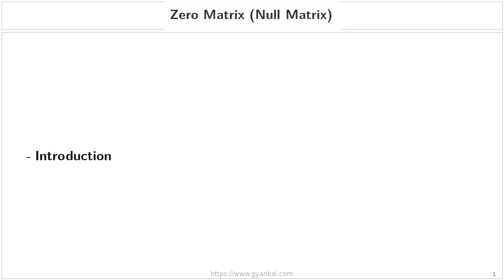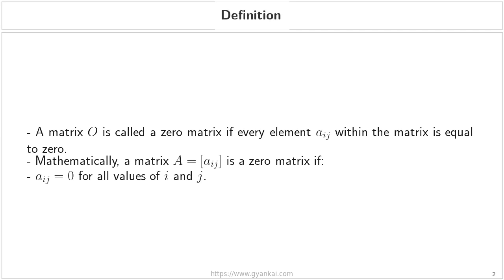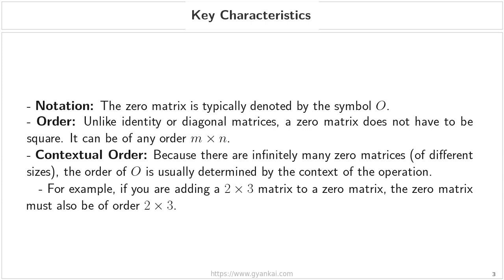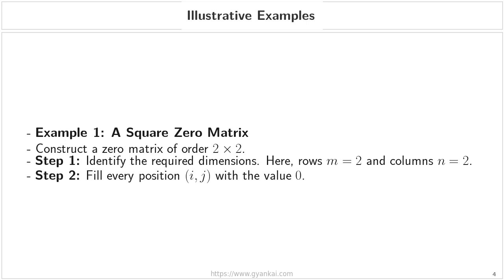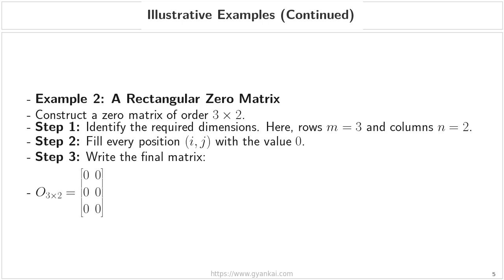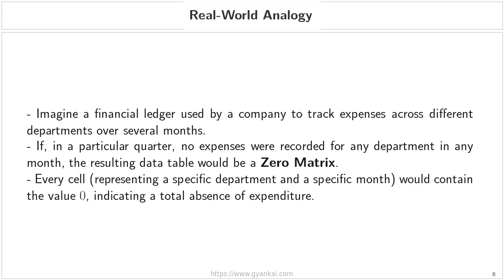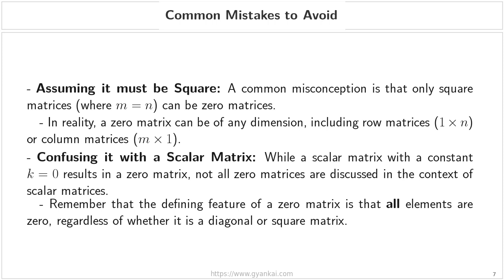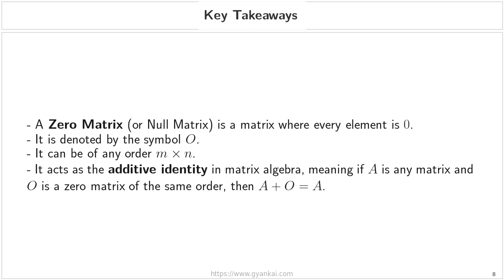Zero Matrix (Null Matrix)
Master the concept of "Zero Matrices" (also known as Null Matrices) in this comprehensive tutorial designed for Class 12 students following the NCERT curriculum. This video provides a clear definition of Zero Matrices, explores their unique characteristics, and features multiple illustrative examples to solidify your understanding. We also dive into real-world analogies and highlight common mistakes to avoid during exams. Perfect for CBSE board preparation or competitive exam prep, this session ensures you grasp the fundamentals of matrix types clearly and effectively. Watch now to master these essential math concepts!